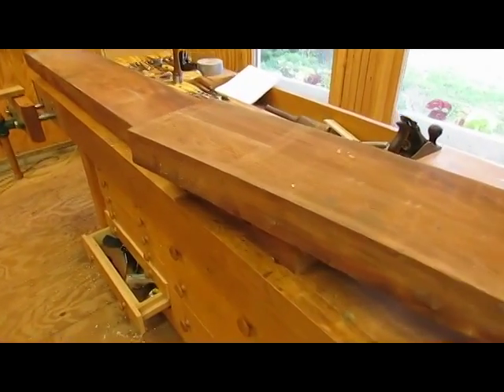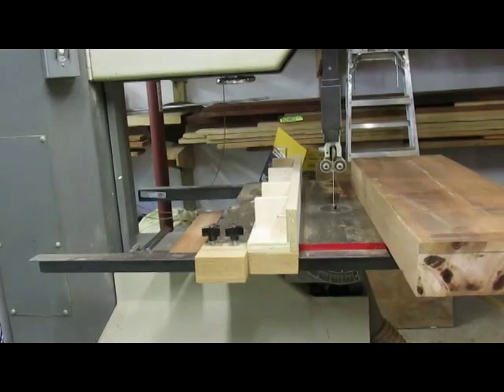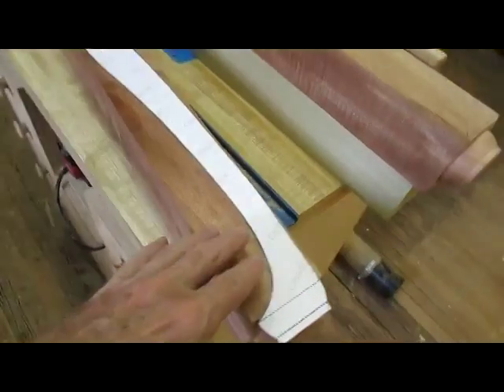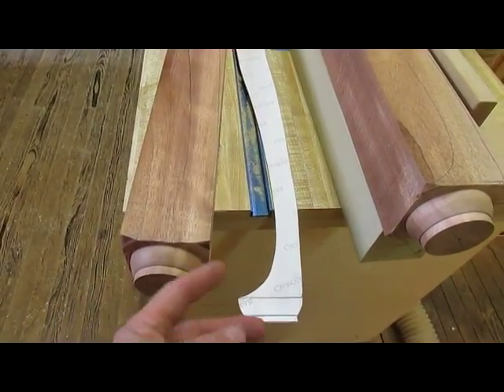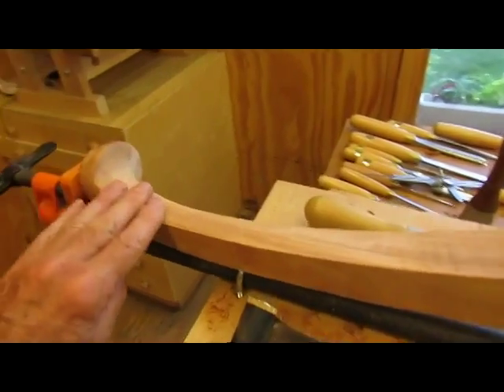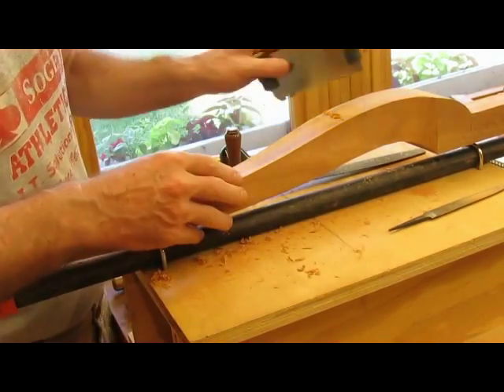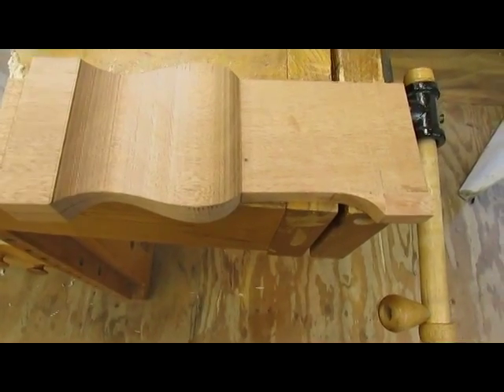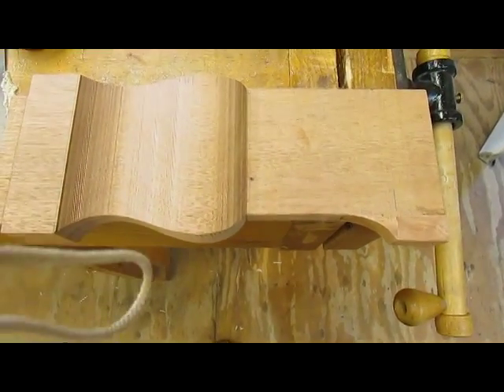Townsend Card Table Making the Legs Step 10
I am done with practice.  I cut out and start to shape the 4 cabriolet legs.  Two with pad feet and two with ball and claw feet.. I also notice that the template for the side is wrong and make a new prototype.